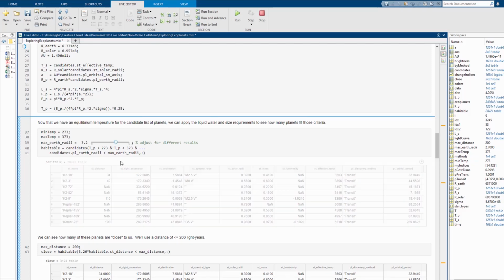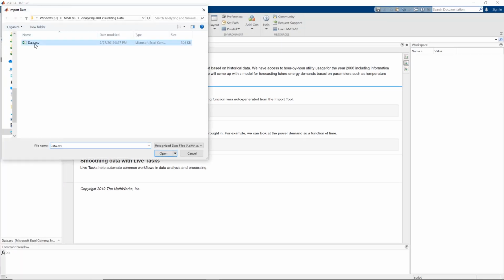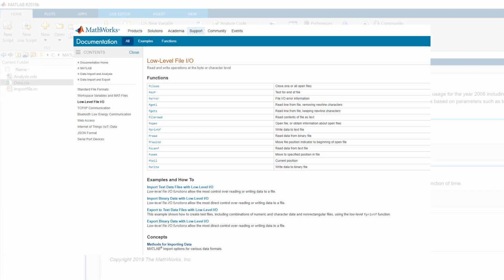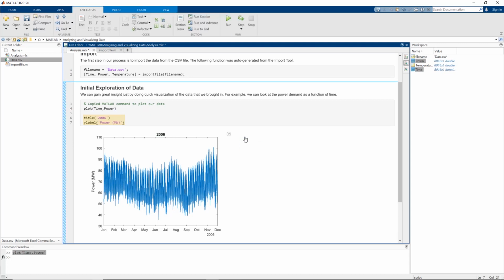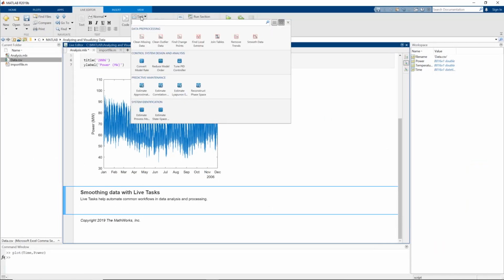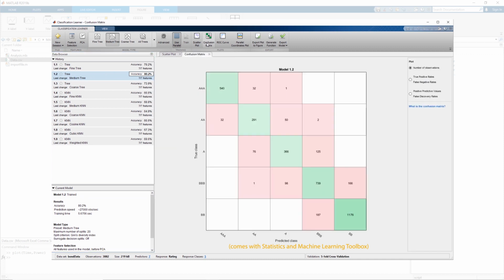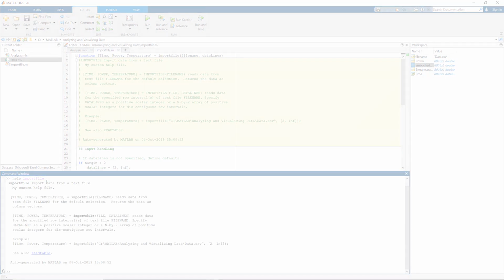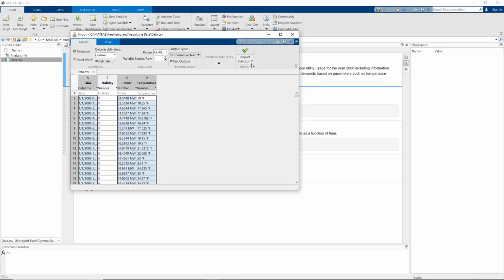Analyzing and Visualizing Data with MATLAB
MATLAB® enables you to analyze and visualize your data in a fraction of the time it would take using spreadsheets or traditional programming languages. It provides a variety of tools that make it simple to import, visualize, process, and analyze your data. And then it's easy to share your work with others so they can reproduce and iterate on your results.